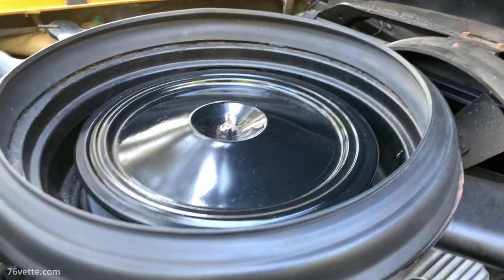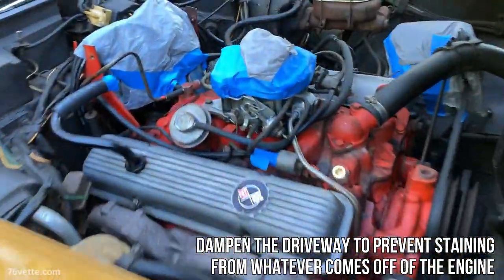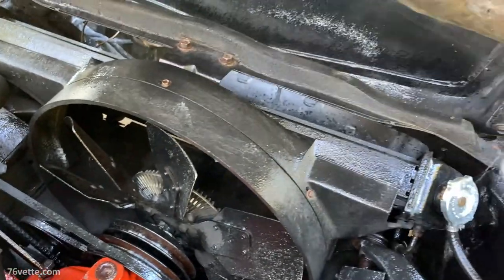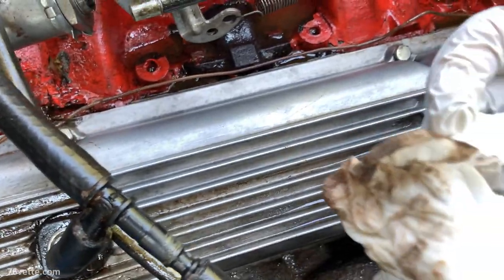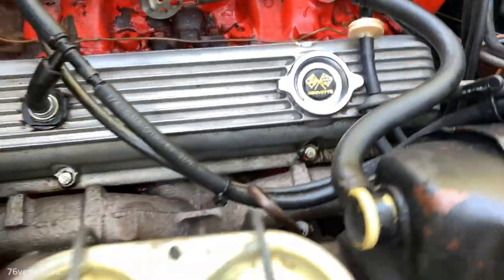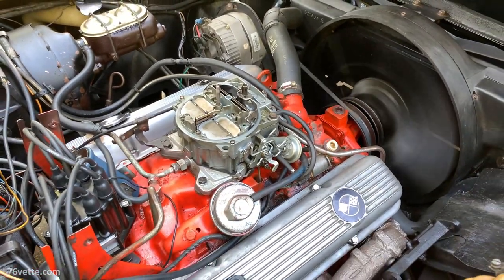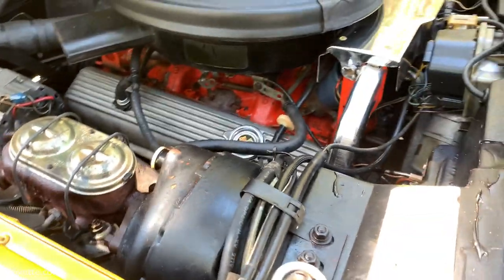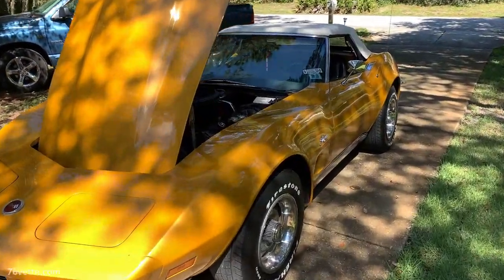How to CLEAN & DETAIL Your Engine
Detailing the engine of a classic car is a simple job, but in order to be done properly, certain steps must be observed.

You have two options:

1. Dry-cleaning the engine, which in some cases may be preferable, or
2. Wet-cleaning it with chemicals and water for rinsing

For this 1973 Corvette Stingray, we chose option #2 since the engine had not been cleaned in over 20 years!

In order to avoid starting problems, we insulated the carburetor, distributor, coil, and alternator with old plastic shopping bags and masking tape. This worked great as the car started without any hesitation after the detailing process was finished.

We also used a couple of products by Chemical Guys to protect the engine and also add a nice sheen to the now clean components, especially the coolant and vacuum hoses.

The job took approximately two hours and the results speak for themselves.

We are planning additional future projects for this Vette, and having a clean engine to work on will make the process more pleasant.

CONTENTS

00:43 Waterproof Engine Components to Keep Them Dry
01:38 Prepare the Ground Surface Where the Engine Cleaning Takes Place
01:54 Apply a Good Engine Degreaser and Allow It To Sit for About 20 Min.
03:17 Use Brushes to Agitate the Dirt Buildup and Help the Degreaser
04:00 Use Water to Rinse the Degreaser and Gunk
04:36 Use a Clean Rag or Paper Towel to Remove Stubborn Dirt and Grease
05:55 Detailing and Drying the Engine Timelapse
06:28 Carefully Remove All the Waterproofing Tape and Bags
06:57 Inspect the Engine and do Additional Detailing as Needed
07:30 Start the Engine to Get Rid of Any Leftover Water and Help it Dry
08:16 I Applied a Heavy Coat of Bare Bones to Add Shine
09:31 And This is the Finished (and Clean) Engine

- Gunk Engine Cleaner and Degreaser, 32 oz
- VRP Vinyl, Rubber, Plastic Dressing
- BareBones Dark Shine Spray
- How to Restore Your C3 Corvette 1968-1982
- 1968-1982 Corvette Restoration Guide